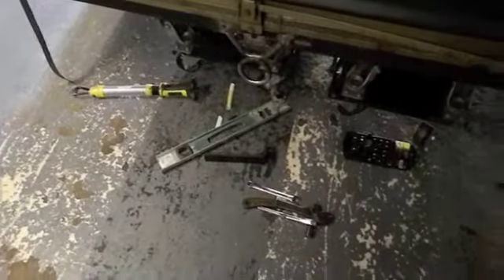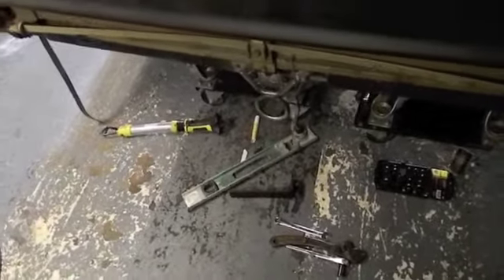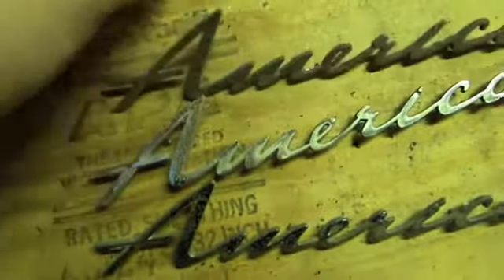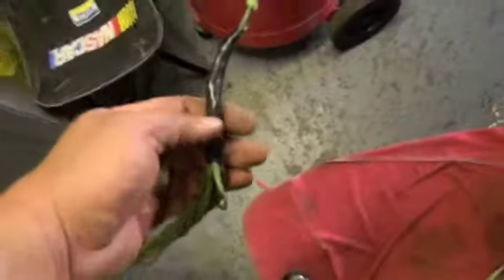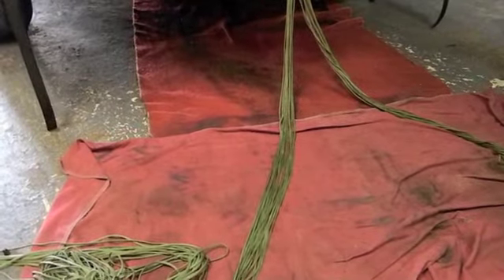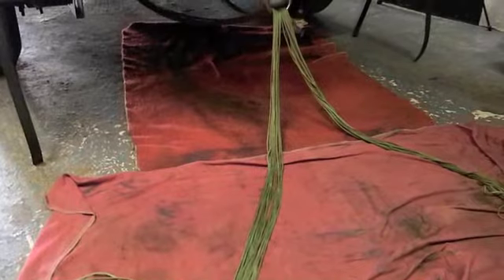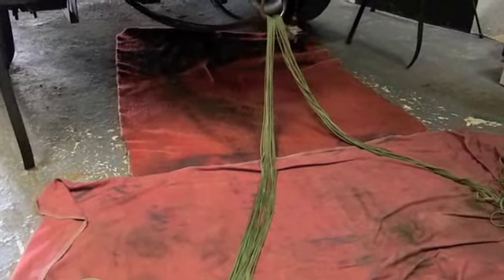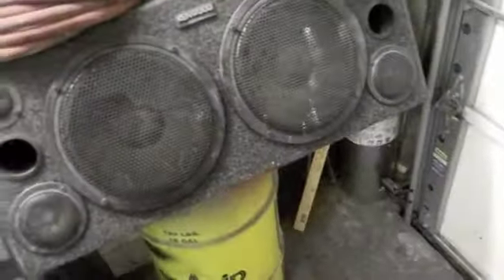Wagon "Chute Done For Now"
Garage Gang
Rusty Nut`s Car Club